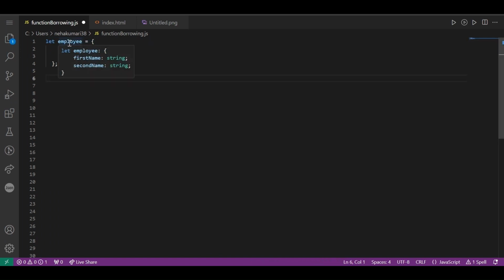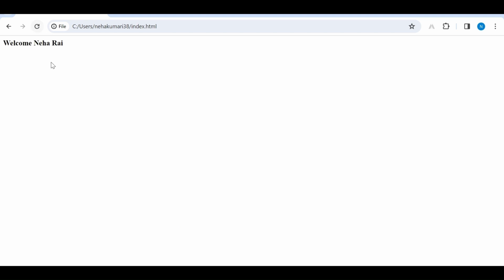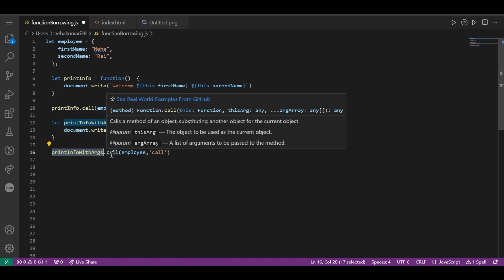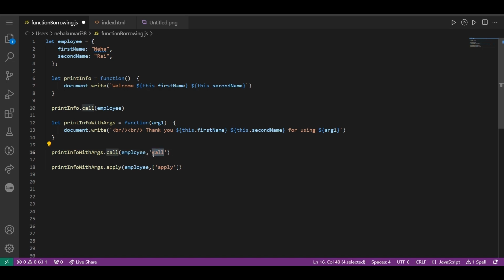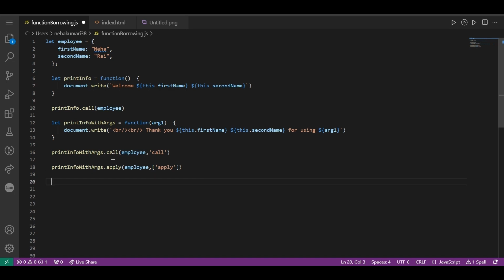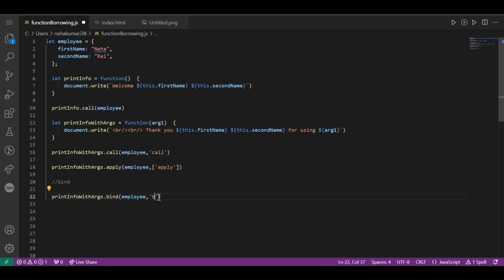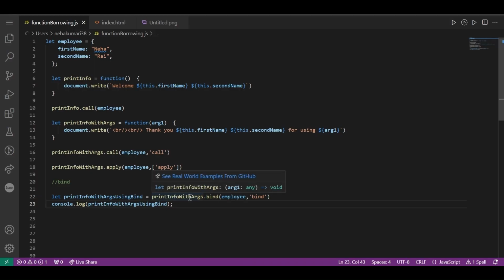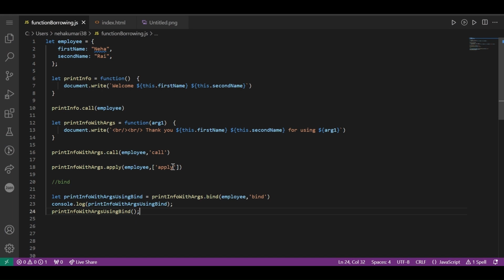Call, Apply & Bind | JavaScript | Front End | Interview | Function Borrowing | Demo Example